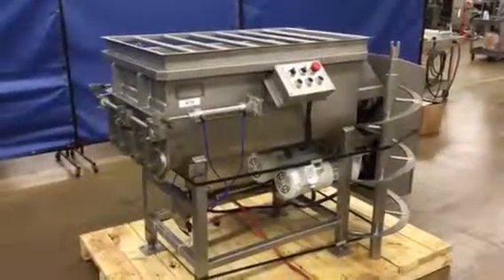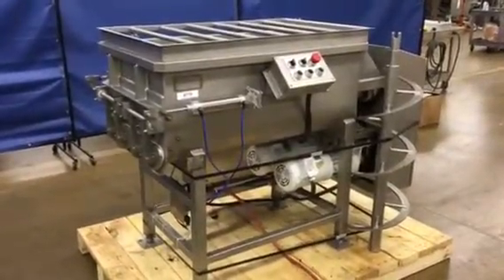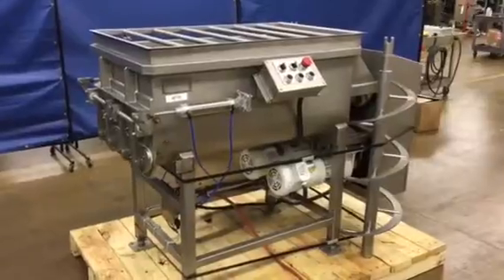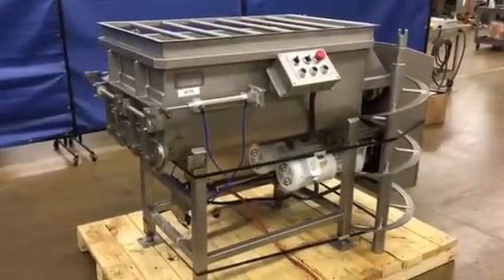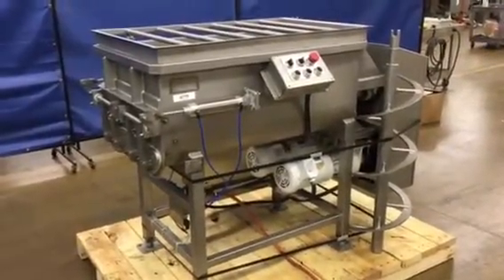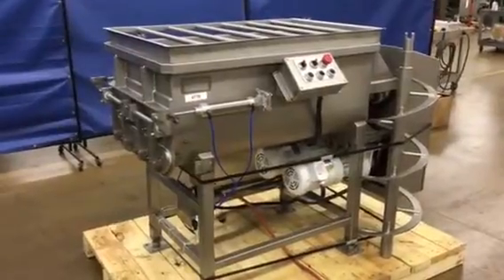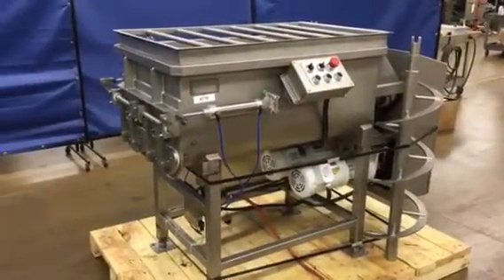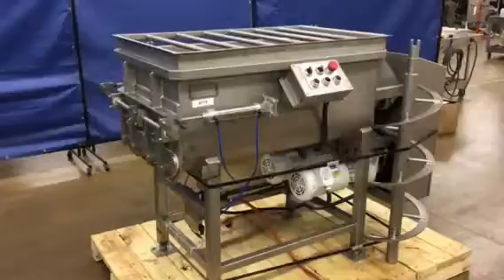Rmf 28-300 mixer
300# capacity, ribbons and paddles
Stock #4778